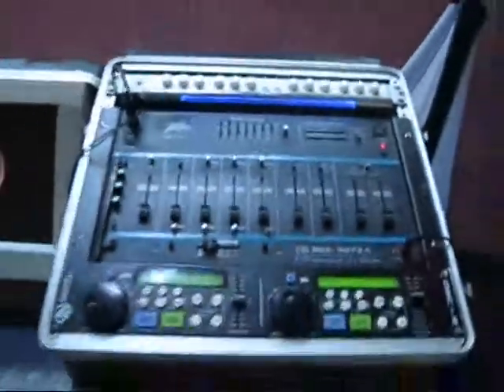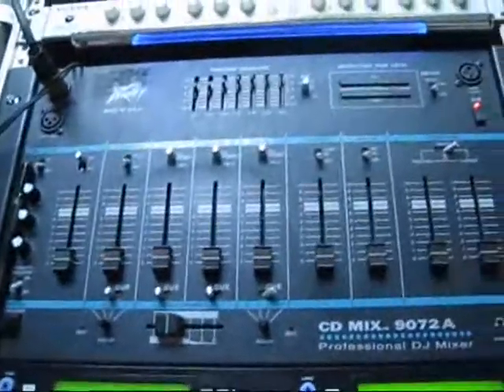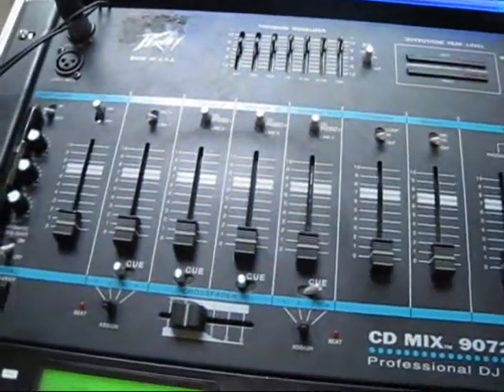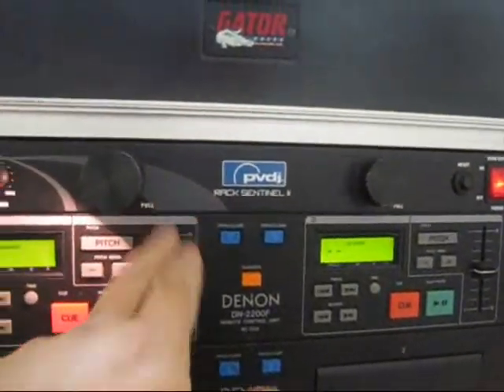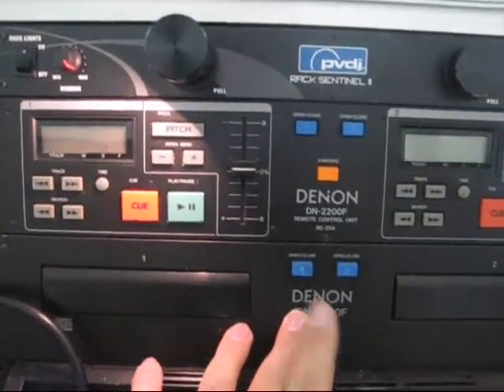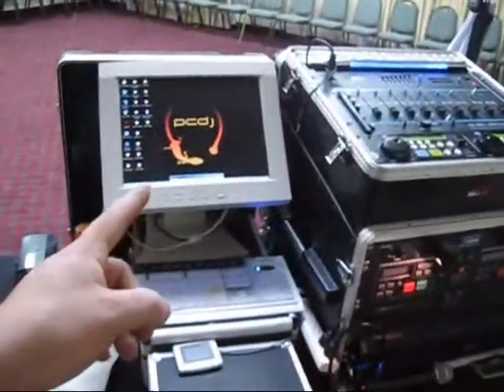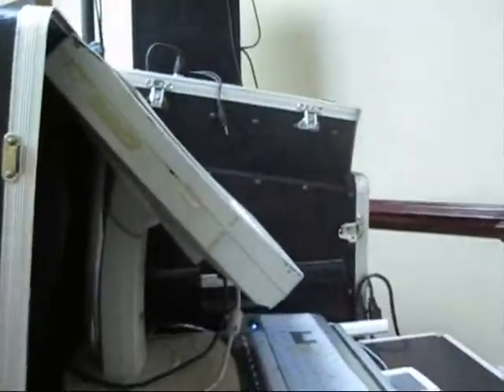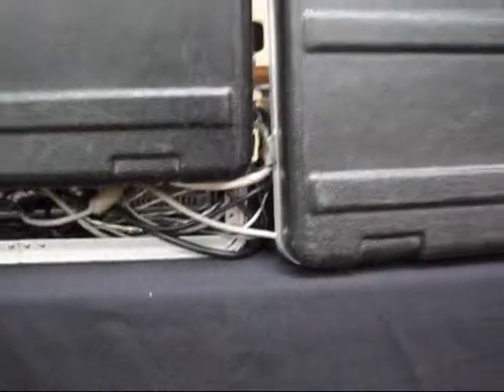Viewer requested video - My Gator Console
My Gator 10x8 case :)
Think i paid 250 or 300 about 5 years ago. I LOVE THIS CASE!